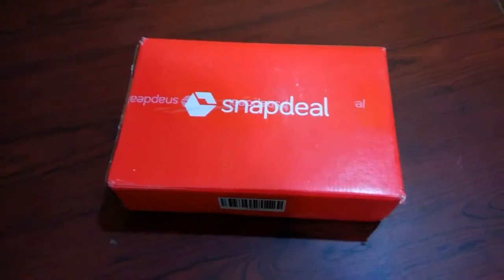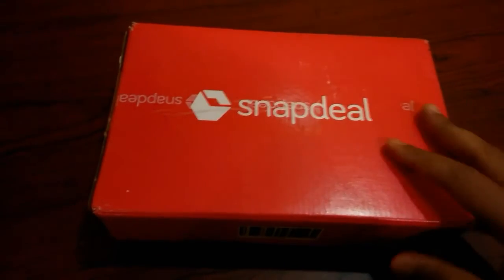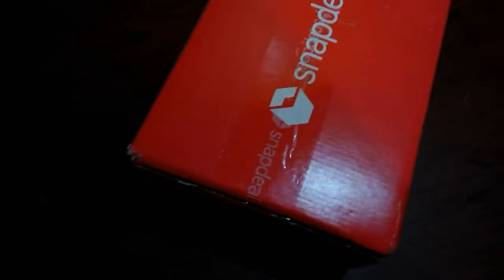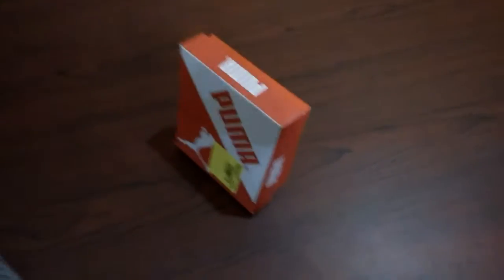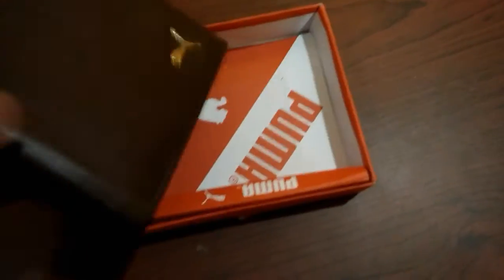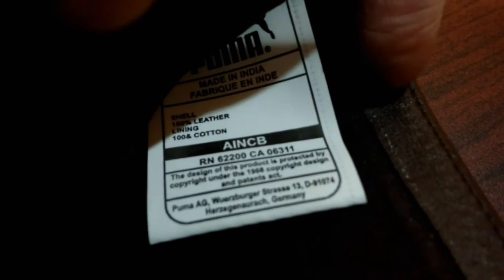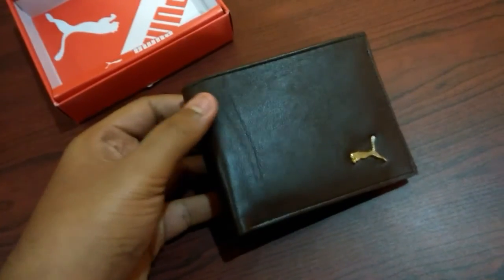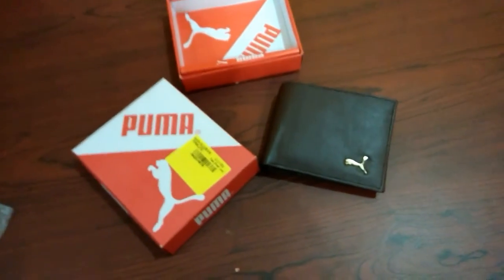Puma Leather Wallet Original only at 400rs Discounted price Actual price 1299rs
It's the original one Made in India tag
Puma Genuine leather Wallet priced at 1299rs
You can get it for 409rs on discount